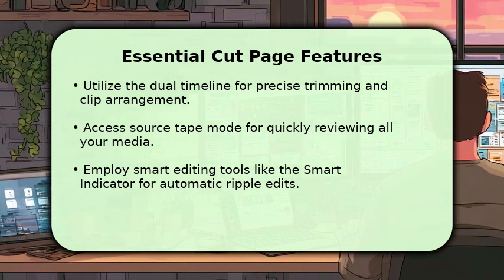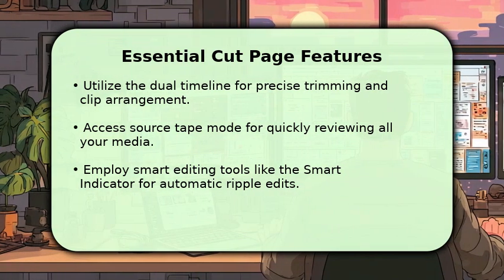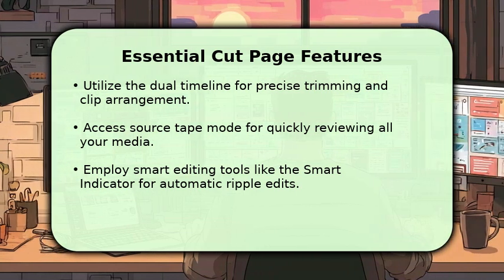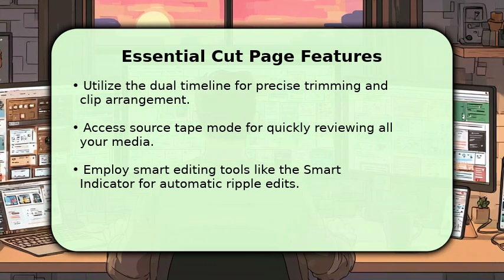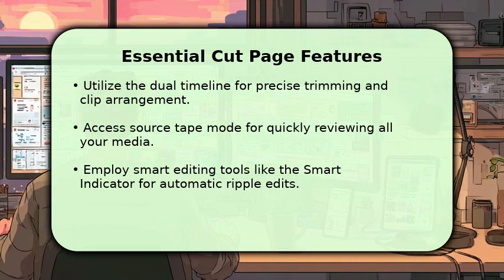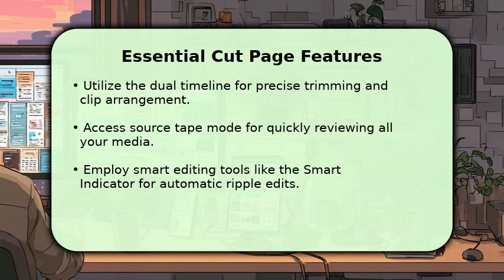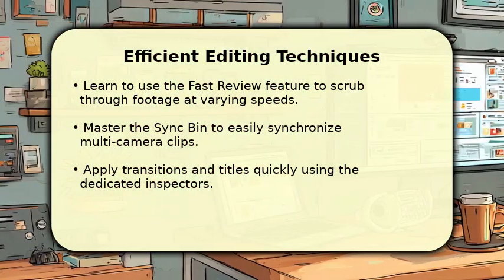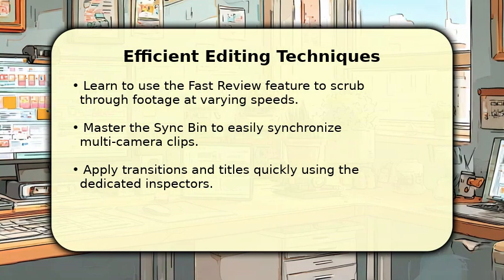How to Use DaVinci Cut Page (Updated 2025)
▸ :^) Master the DaVinci Resolve Cut Page with this comprehensive tutorial! Learn how to use the Cut Page for incredibly fast and efficient video editing. This guide covers everything you need to know, from basic navigation to advanced techniques, helping you streamline your editing workflow. Discover how to quickly assemble clips, add transitions, refine your edits, and get your projects ready in record time. Whether you're a beginner to DaVinci Resolve or looking to speed up your existing process, you'll gain valuable skills to enhance your video production. Watch now and transform your editing speed!